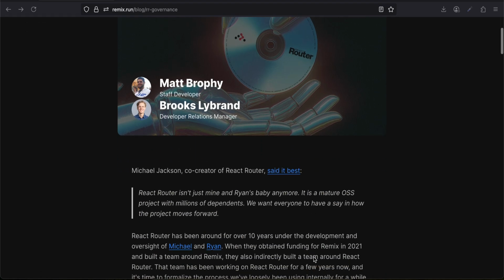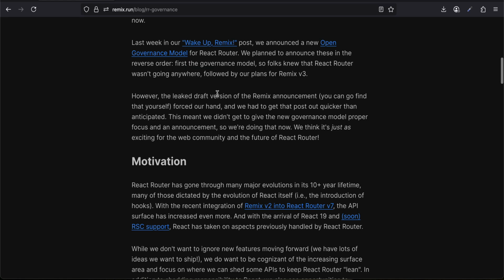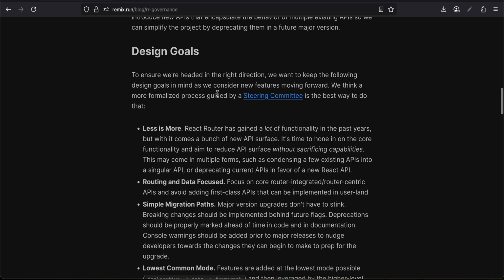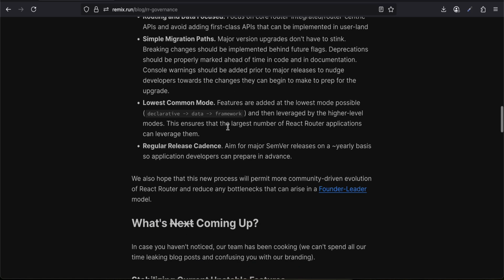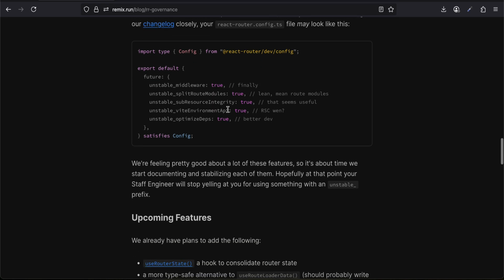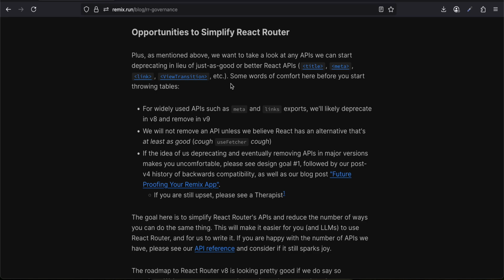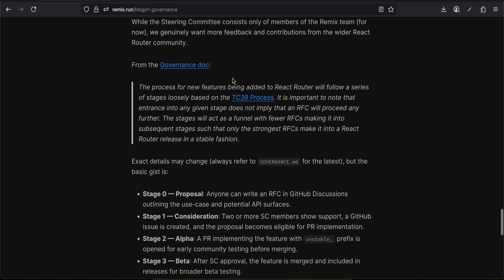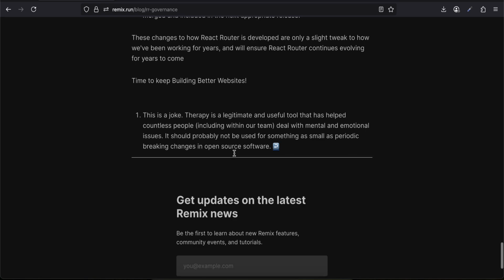React Router Open Governance